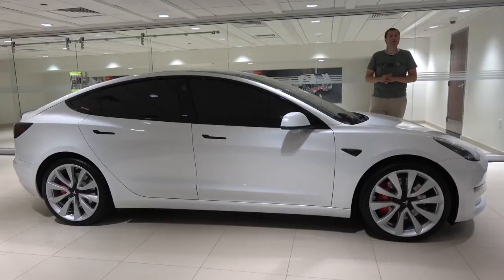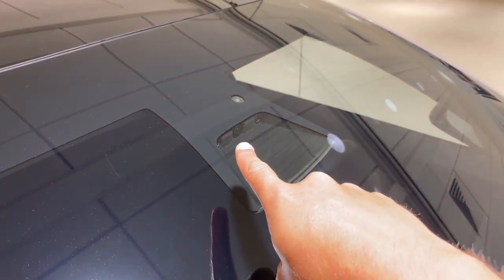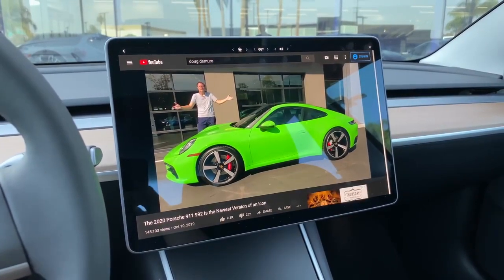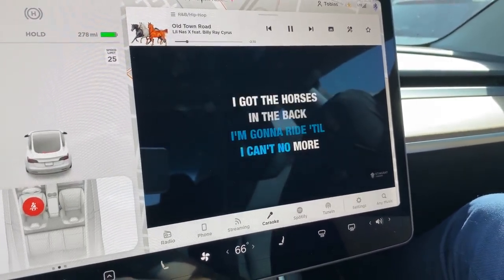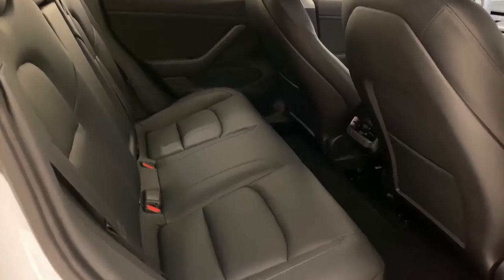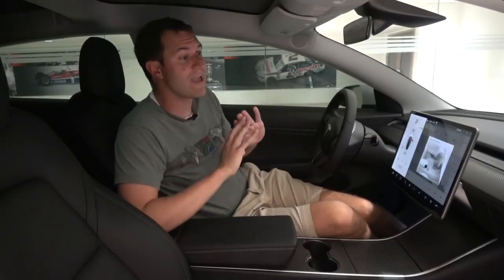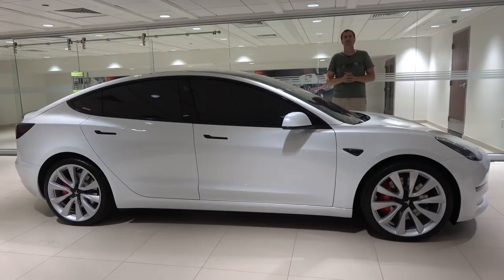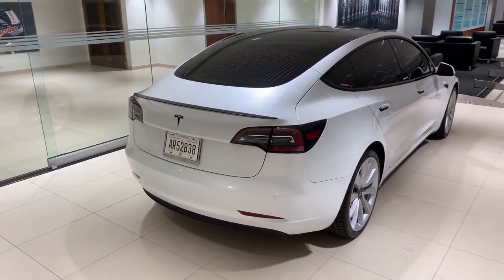Tesla Model 3 Performance Is the Best Tesla Yet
Tesla Model 3 Performance is the best Tesla yet. Today I'm reviewing the Model 3 Performance, and I'm going to discuss why it's the best Tesla -- and I'm going to show you all the cool features of the Model 3 Performance. Then I'm going to get it out on the road and drive the Tesla Model 3 Performance.